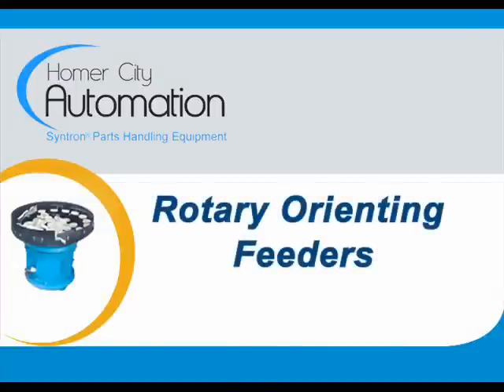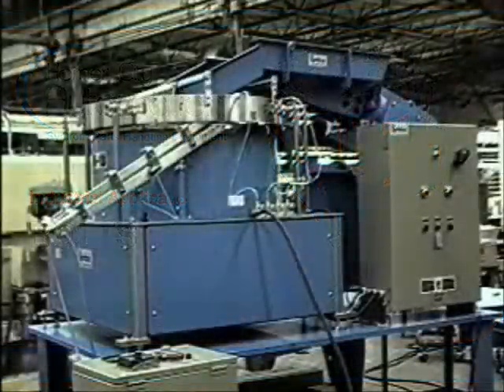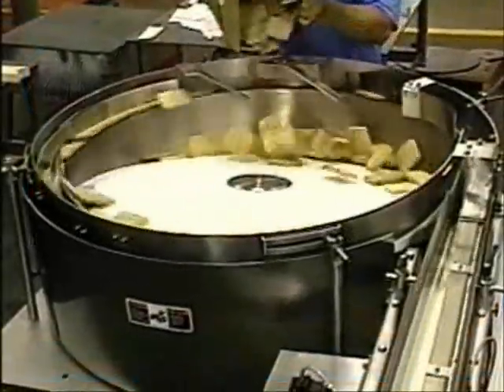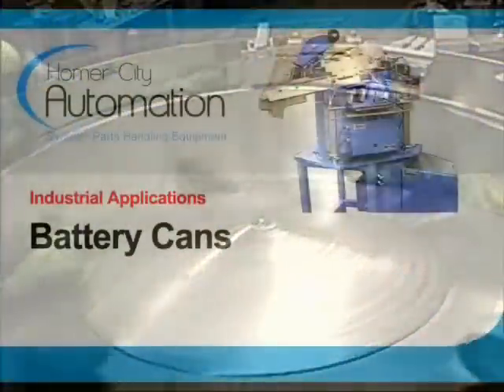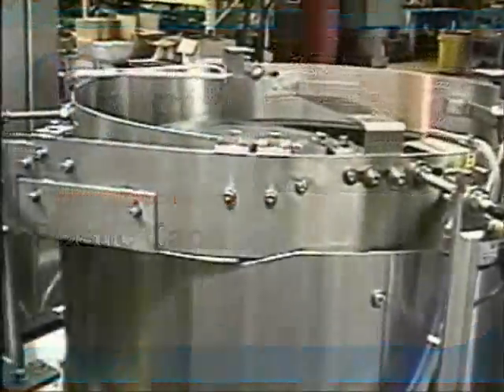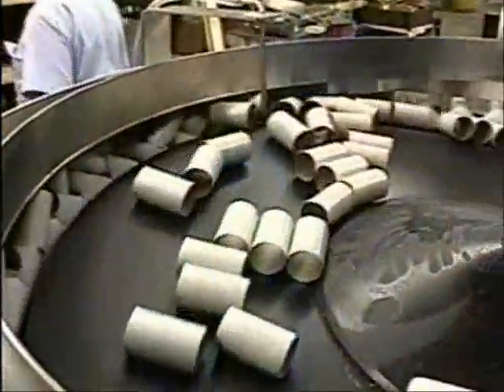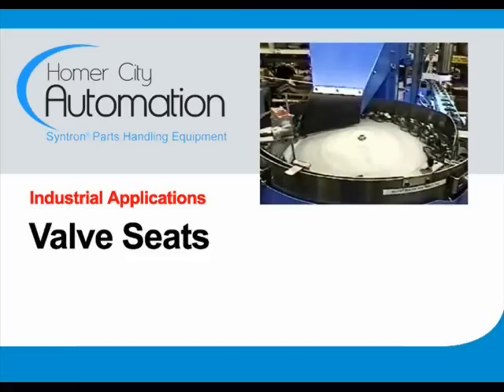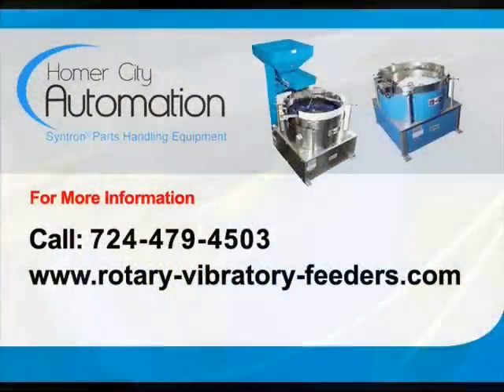Rotary Feeders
Rotary Feeders or ROF (Rotary Orienting Feeders) are designed for high speed parts orienting in a manufacturing process. Homer City Automation has put together and educational piece showing how rotary feeders work in industrial markets and manufacturing facilities.